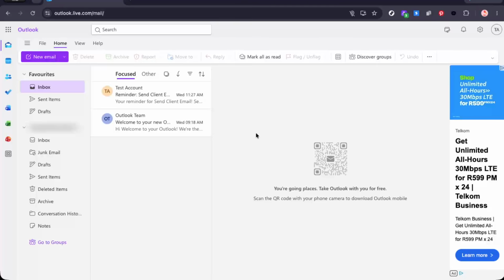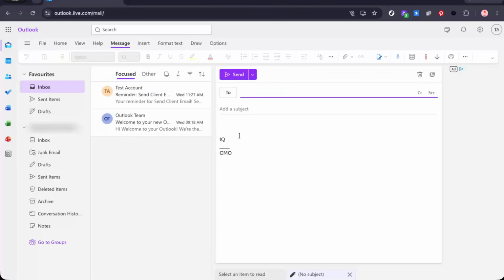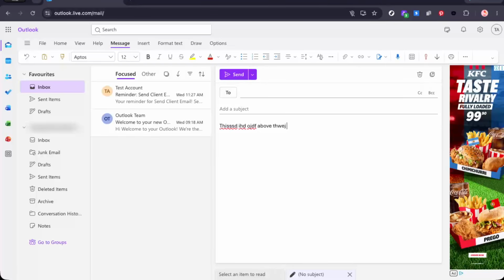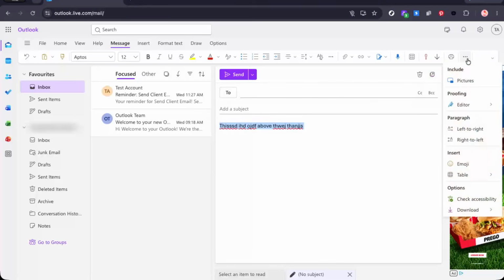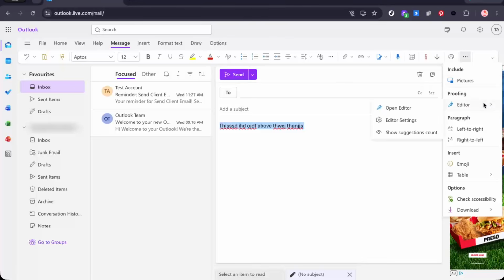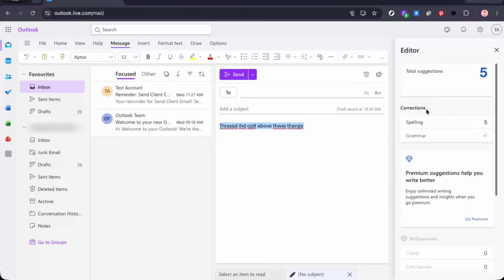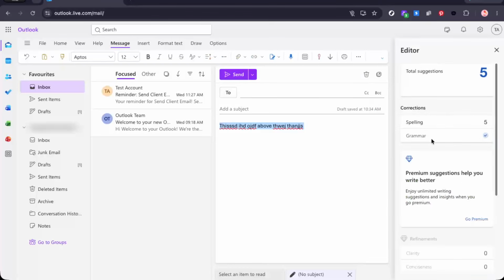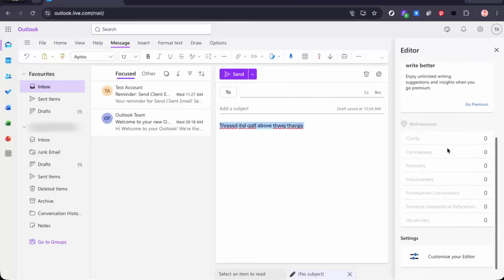How to Check Spelling and Grammar in Microsoft Outlook Email (2026) | Step-by-Step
Learn how to check spelling and grammar in Microsoft Outlook email using the built-in proofing tools available in both the desktop app and web version. This tutorial walks you through enabling automatic spell check, running a manual grammar review before sending, and customizing your proofing language settings. Whether you keep sending emails with typos or want to make sure autocorrect is working correctly, this guide covers the most up-to-date method for Outlook in 2026. No third-party tools needed — everything is built right into Outlook. Follow along and start sending cleaner, more professional emails today.